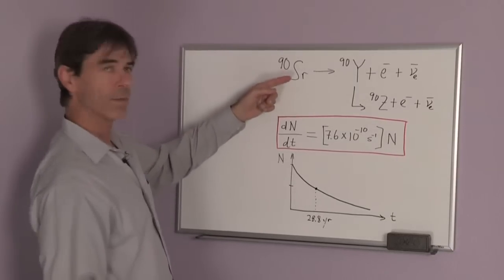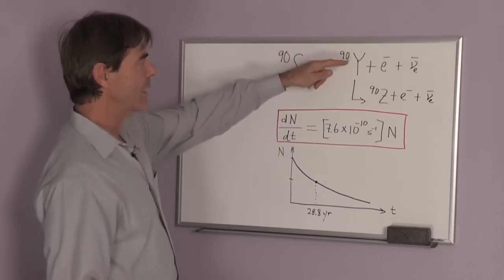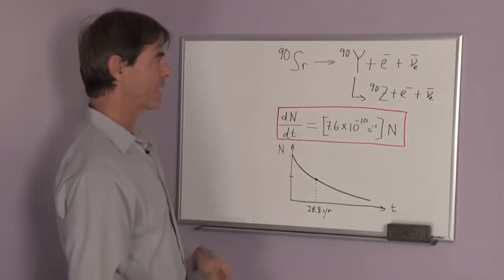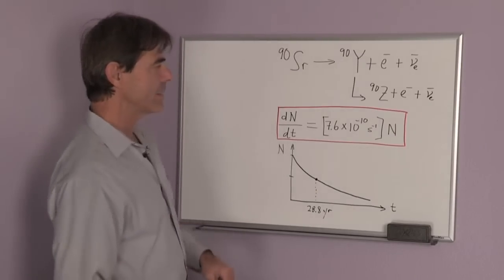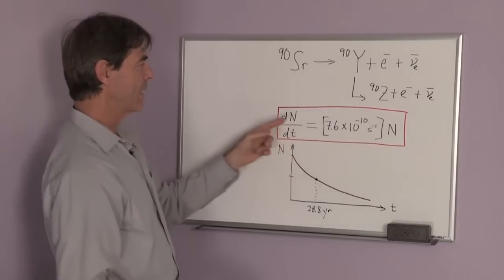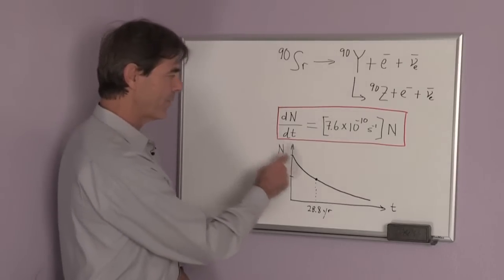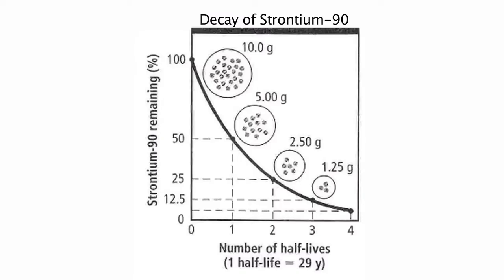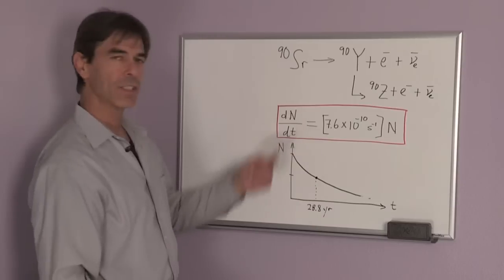Equation for the Decay Process of Strontium-90 : Physics & Science Lessons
The decay process of Strontium-90 can be expressed accurately with the help of a very particular equation. Learn about an equation for the decay process of Strontium-90 with help from a research scientist and  one of the world's leading experts on star formation in this free video clip.